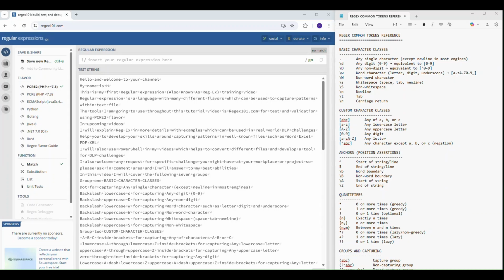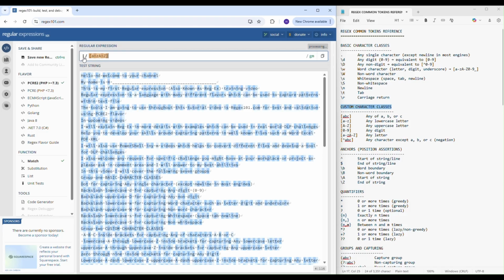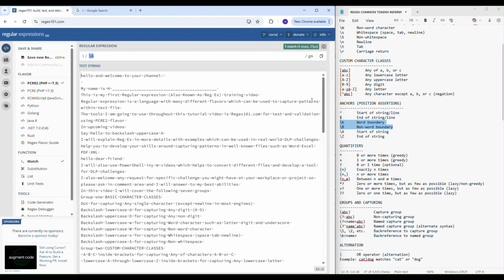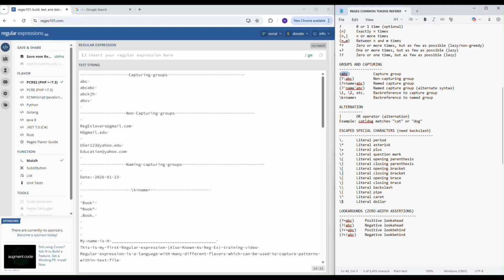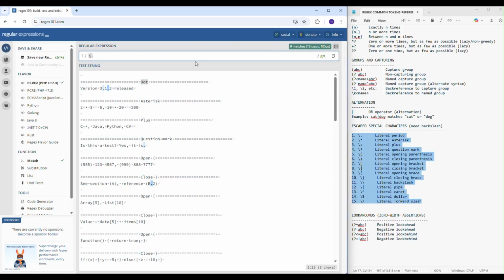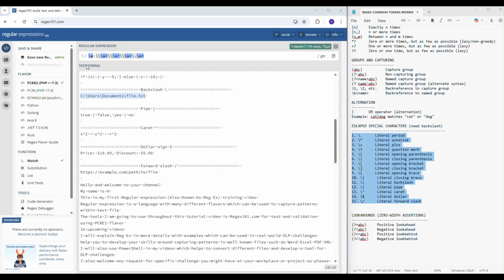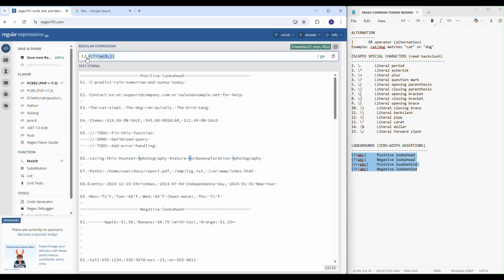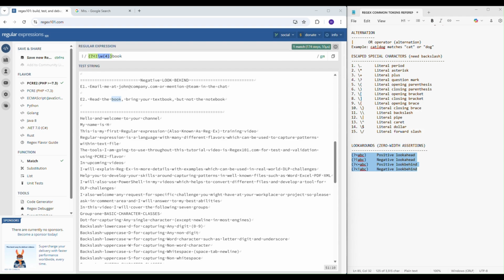Reg Ex Training Video - Fundamentals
Regex Fundamentals Explained — Master the Basics in One Video!
Welcome to your complete beginner-friendly guide to Regular Expressions (Regex)! Whether you're a programmer, data analyst, or just curious about text pattern matching, this video will give you a strong foundation in regex that you can apply immediately.

📘 What You’ll Learn:
In this tutorial, we break down regex into clear, practical sections:

🔤 BASIC CHARACTER CLASSES – Matching letters, digits, and whitespace

🎨 CUSTOM CHARACTER CLASSES – Building your own matching rules with [ ]

📍 ANCHORS (POSITION ASSERTIONS) – Pinpointing where patterns occur (^, $, \b)

🔢 QUANTIFIERS – Controlling how many times a pattern repeats (*, +, ?, { })

👥 GROUPS AND CAPTURING – Organizing and extracting parts of your match with ( )

🛡️ ESCAPED SPECIAL CHARACTERS – Using literal symbols like ., *, +

👀 LOOKAROUNDS – Advanced matching with lookahead and lookbehind assertions

Each section includes clear explanations and real-world examples so you can follow along and practice as you learn!

🎯 Perfect For:
Beginners starting with regex

Developers working with text validation or extraction

Data professionals cleaning or filtering datasets

Students preparing for exams or technical interviews

Anyone wanting to automate text searches in editors or scripts

💻 Examples Covered:
Matching emails, phone numbers, and dates

Extracting hashtags and mentions from text

Validating user input formats

Searching and replacing in code or documents

📥 Resources:
🔗 Downloadable Regex Cheat Sheet: [Your Link Here]
📂 Example Files & Practice Problems: [Your Link Here]

❓ Got Questions?